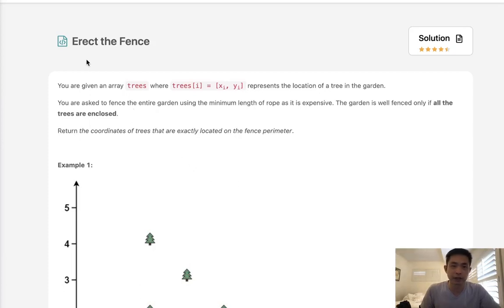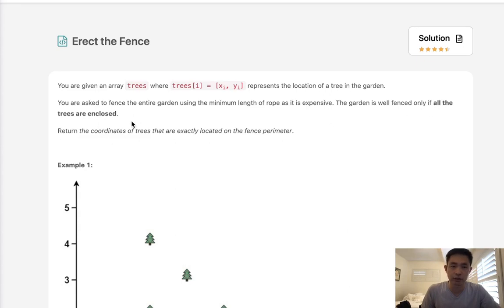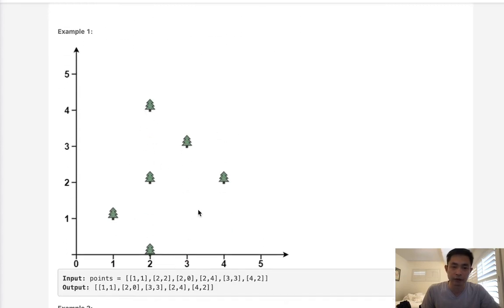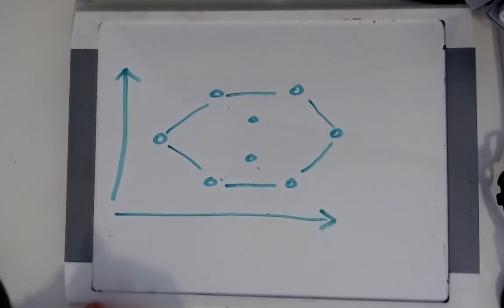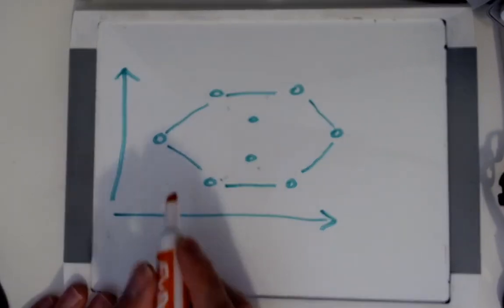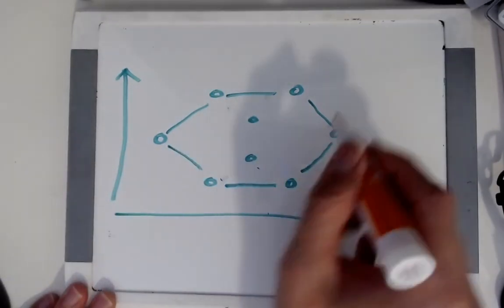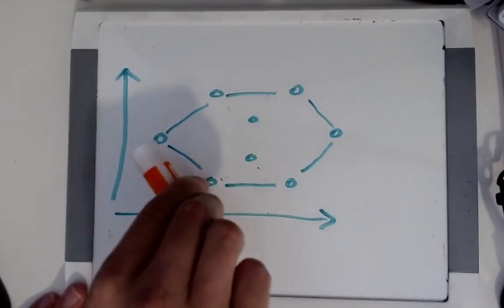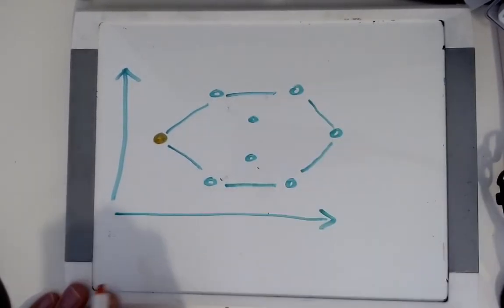Leetcode - Erect the Fence (Python)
Leetcode - Erect the Fence #587
Difficulty: Hard